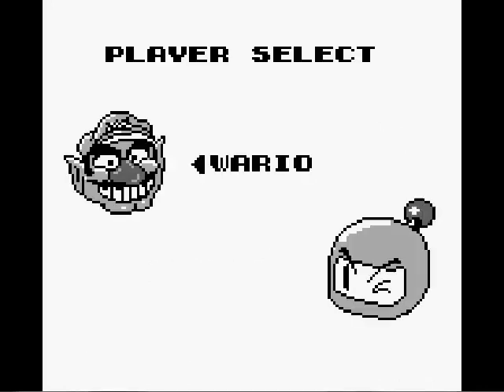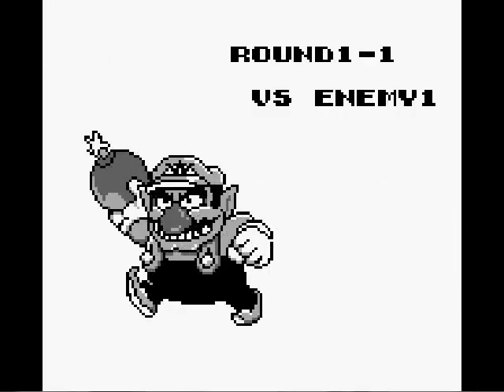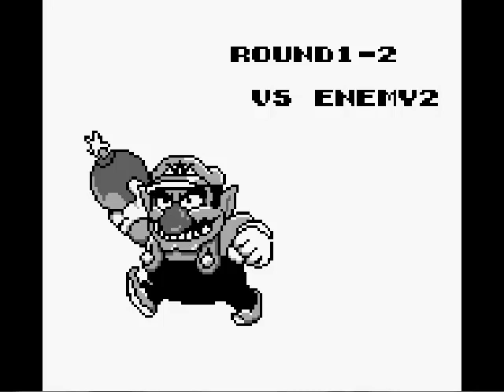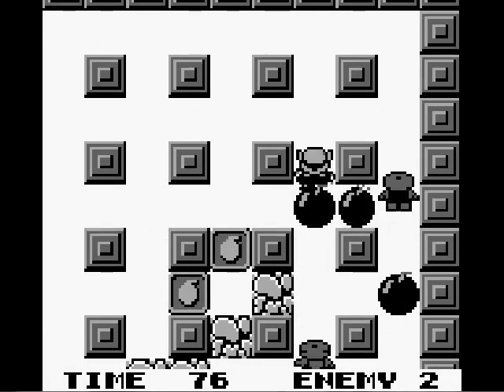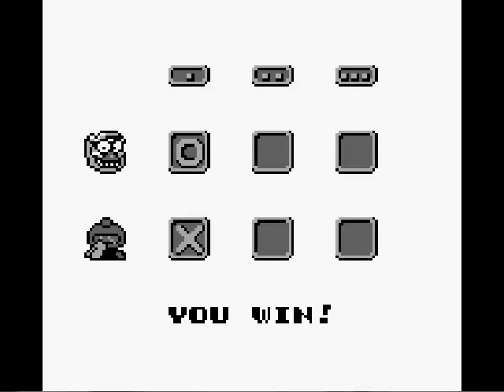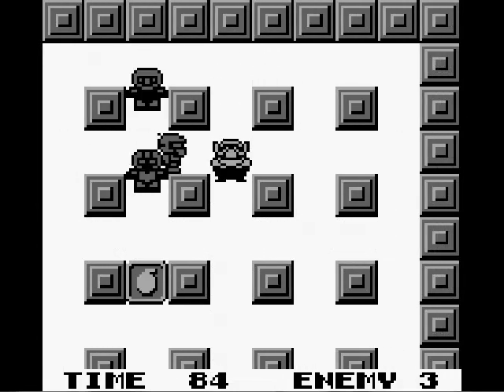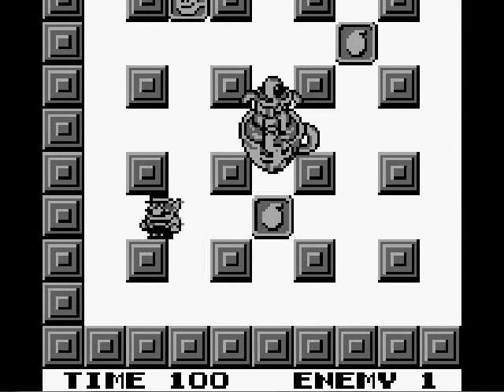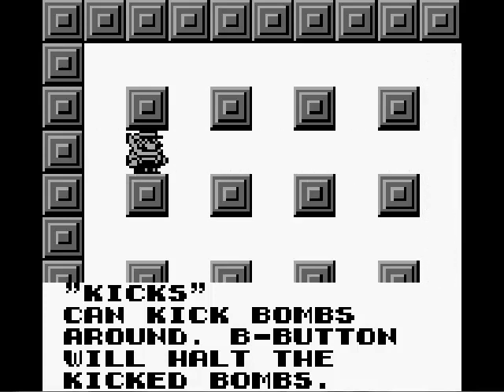Let's Play Wario Blast episode 1: BOOM!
With PANIC! done, and I know you guy love explosions, here is Wario Blast. Enjoy.